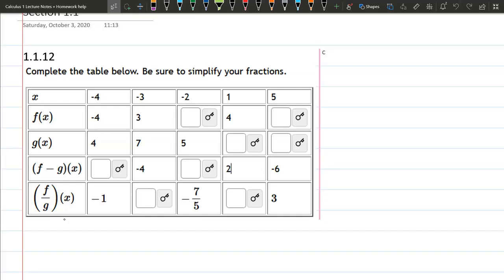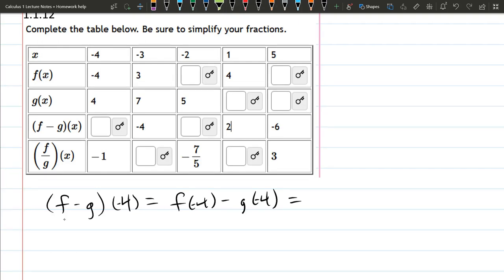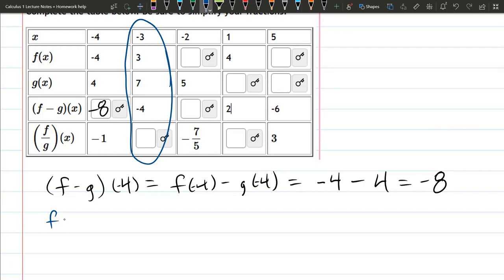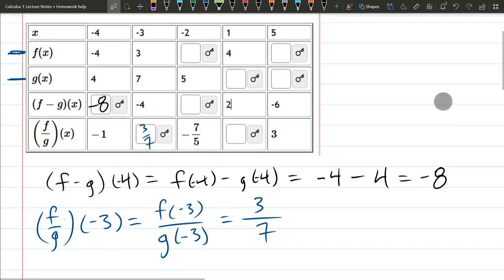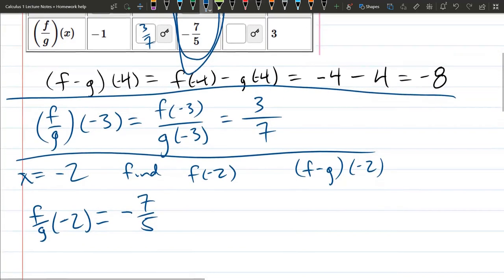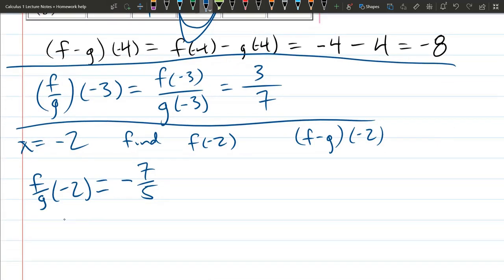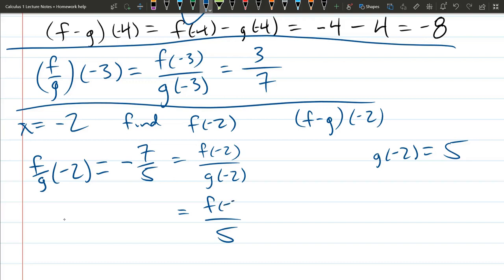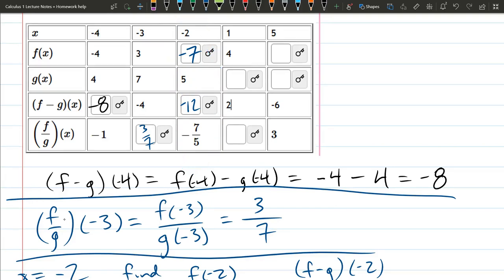Math 251 HW 1.1.12 Completing Table Using Function Notation